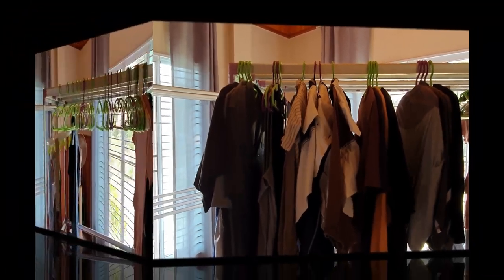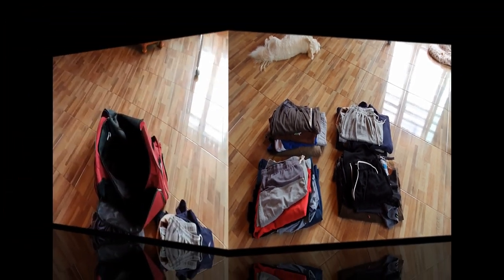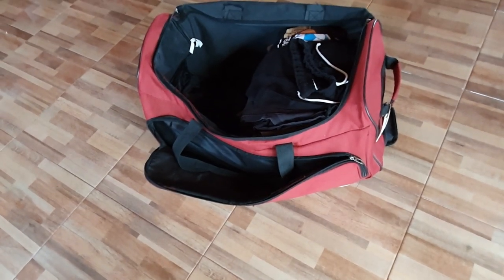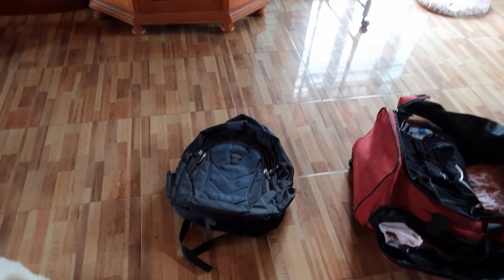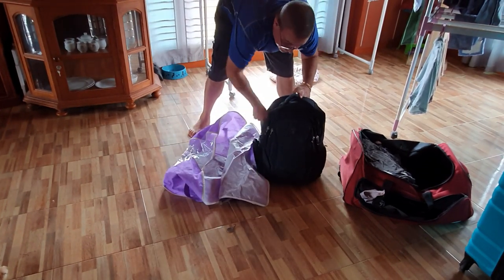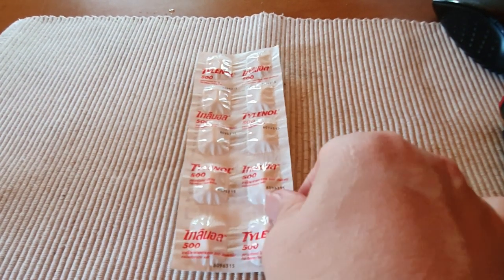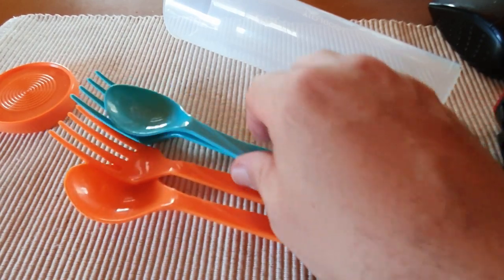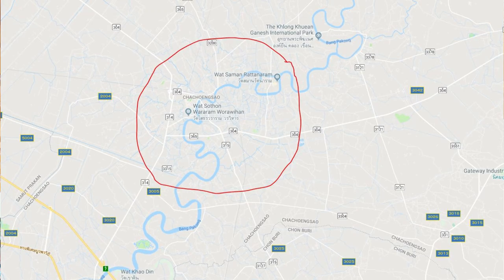How to pack for Traveling Thailand in a Car | Car Travel Hacks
How to pack for traveling Thailand in a Car is a video by my friend Ross who shows us his expertise in packing for a road trip through Thailand. Get ready for some travel hacks that will amaze you!
This travel vlog is perfect for those expats who don't know how to pack for road trips lasting three to six days. Ross does an excellent job of showing the luggage he uses, how he packs everything, and any travel hacks he knows.

Not my idea.

This is a lifestyle channel dedicated to travel, photography, fun and  education. My name is Jeremy Clodfelter. I am a 38 year old  traveler. My videos are based on my personal experience and the experience of others. NOTE: Please use this channel as a guide to find the answers you are looking for. I am not a lawyer or immigration official, nor am I an expert on any of the subject matter discussed in my vlogs, videos, and/or comments. Use the information on my channel to guide you to the correct officials to get the information you are looking for. I really hope you enjoy these live streams, travel vlogs, and educational videos as much as I love making them. They are just another reason I love being an expat . Whatever you do today, be sure to do more life!

Note: I cannot guarantee the level satisfaction you will receive from these products. My evaluation and recommendation of these products are based on my experience with them, the experience of others, and/or the manufacturer’s suggested quality. You results may vary.